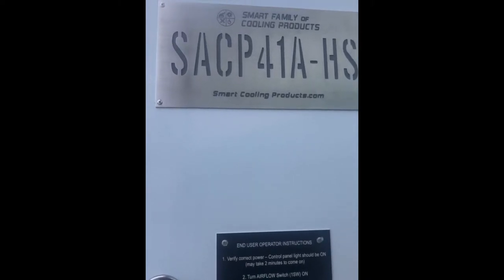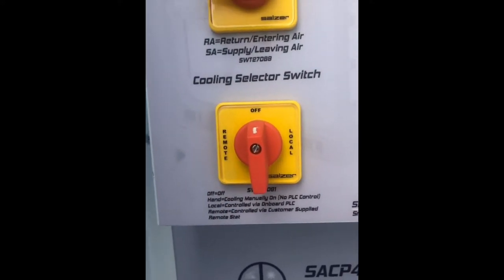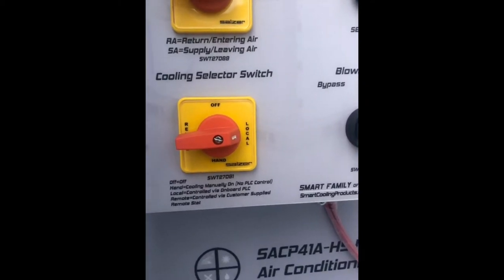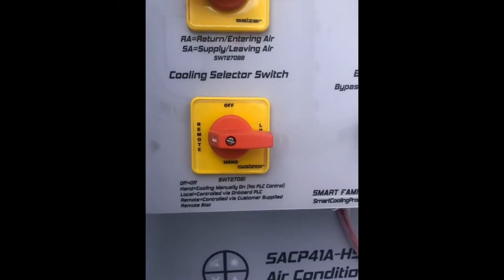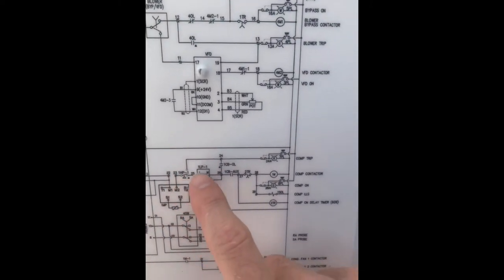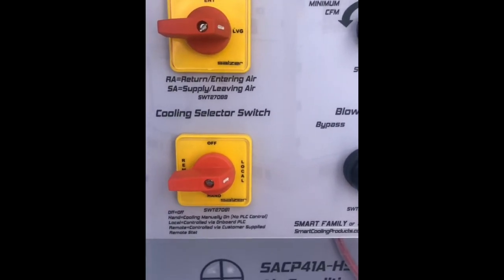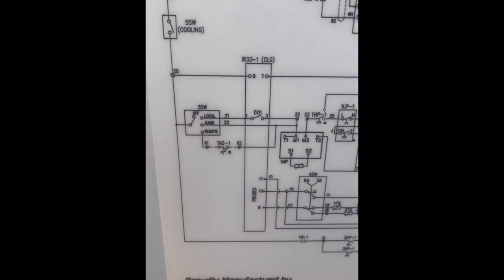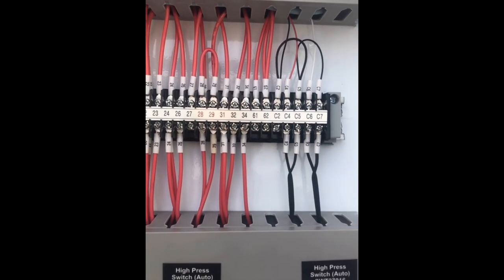Smart Academy SRVC102 - SACP 4 Position Switch Troubleshooting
This video reviews the 4-position switch on our SACP Industrial AC units and possible questions that may arise.